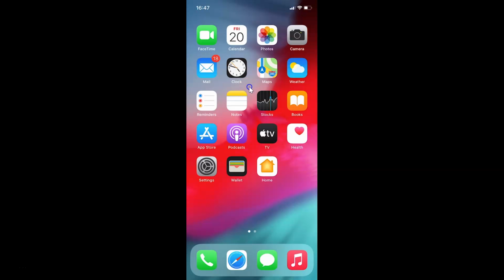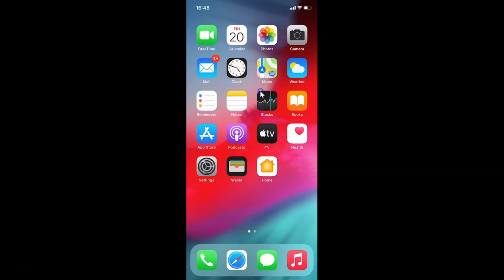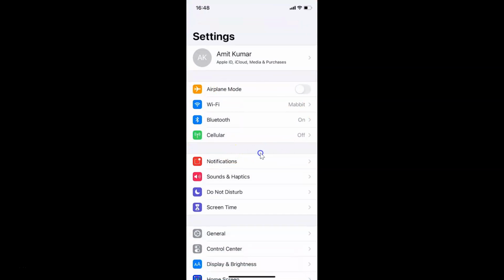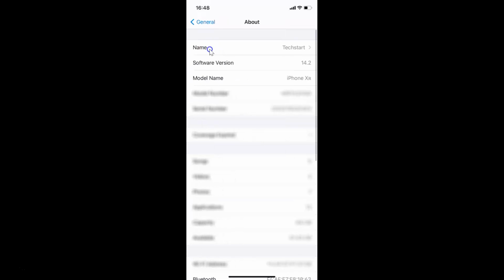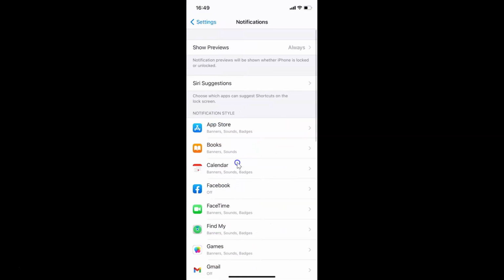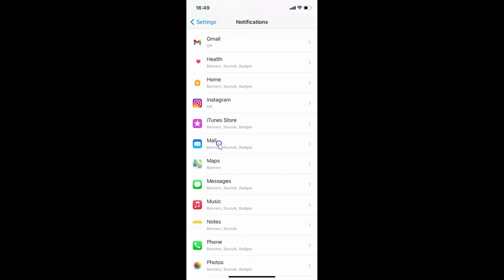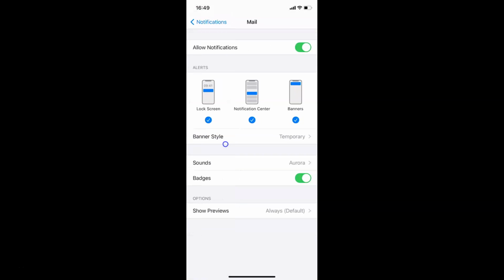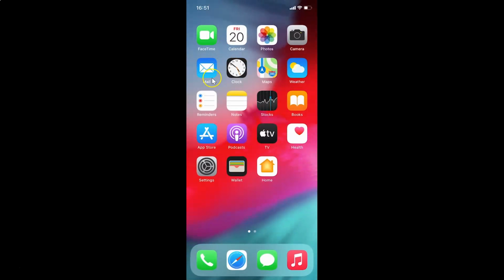How to Disable Mail App Notification Badges on iPhone (iOS 14.2)?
Hi guys, In this Video, I will show you 'How to Disable Mail App Notification Badges on iPhone (iOS 14.2).' Please Like and Subscribe to my channel and press the bell icon to get notifications of new videos.